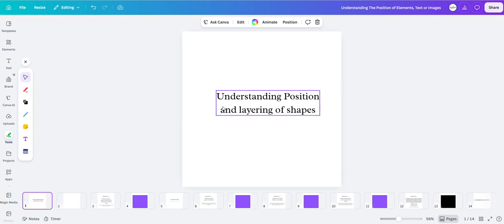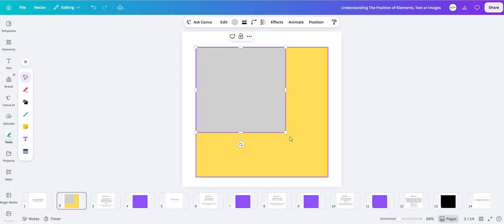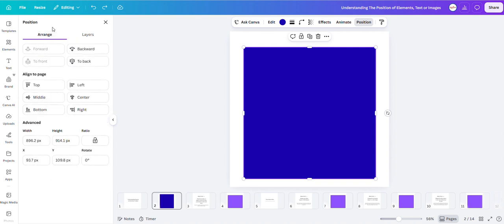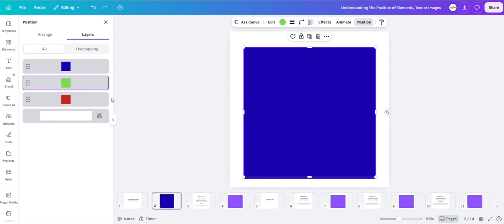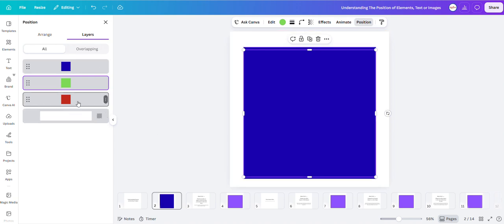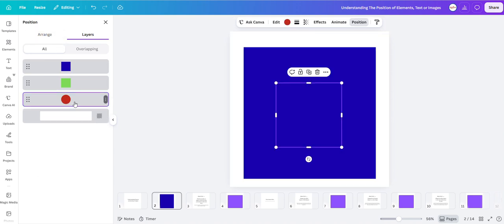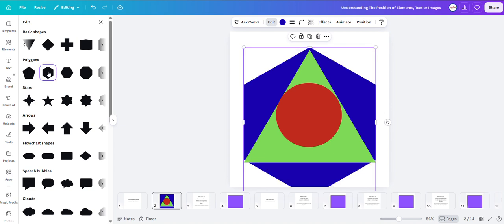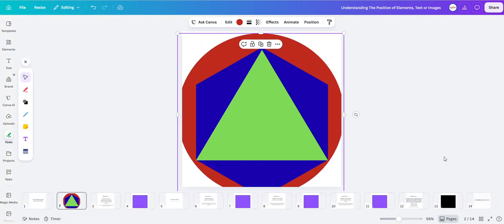Canva - Understanding the Layers and Position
🎨 Canva Positioning & Layering: Understanding Overlapping Elements
In this tutorial, we dive into positioning and layering in Canva through a fun, solved activity. Layering is key to understanding how elements stack and interact in a design — and once you get the hang of it, you'll be able to control exactly what's on top and what's beneath.
In this video, you'll learn:

✅ How positioning works when shapes overlap each other
✅ How to select a layer that's hidden beneath other elements
✅ Recoloring or changing shapes on a specific layer
✅ Bringing the lowest layer to the front (and vice versa)
✅ A solved activity to see the entire process step-by-step

🔗 Practice Template:
Try the same activity yourself! I've shared it as a Canva template so you can practice finding and adjusting layers:

The activities are easy and fun — a great way to truly understand how layers work and how to find that "under layer" in your own designs.

📌 This is part of my ongoing Canva Learning Series — check out the earlier videos on Canva Introduction & Navigation, Background Color Fill, Text Editing, and Grouping Elements if you're following along from the start!

💬 Which shape was tricky to find beneath the others?